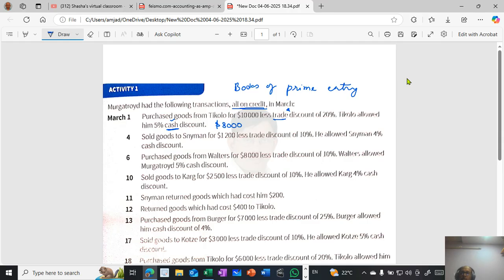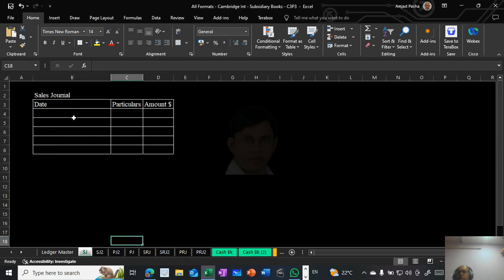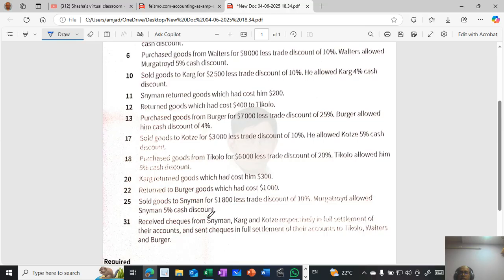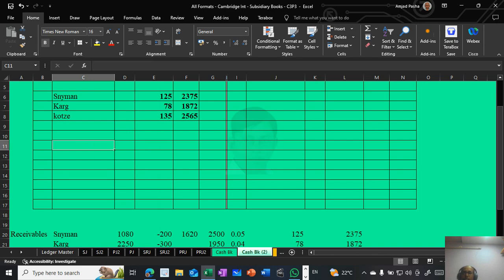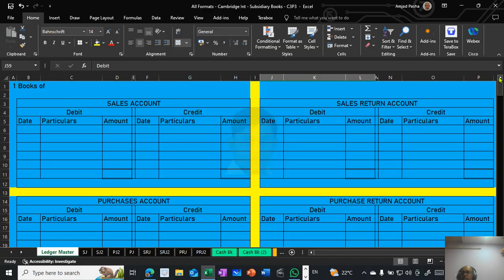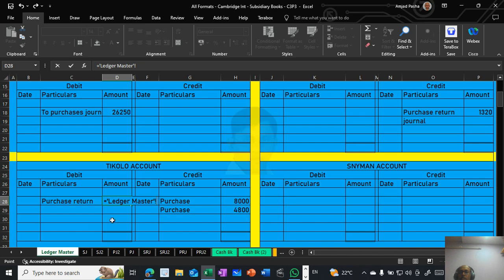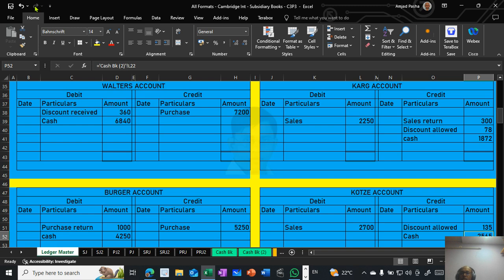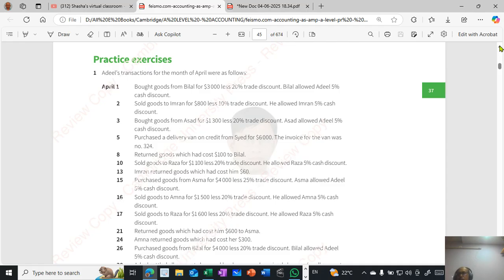C3P2 of CIE - ASAL accounting - How to write books of prime entry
How to write books of prime entry